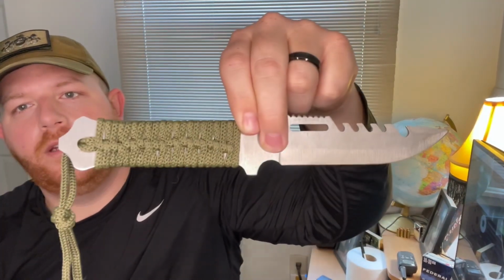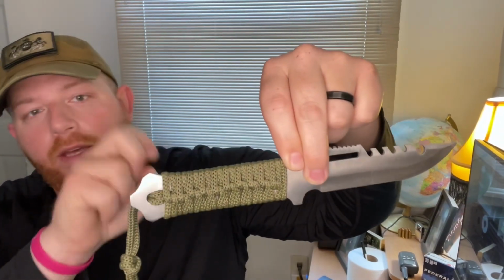Knives: Brief overview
Nothing fancy here. Just a quick rundown of the 3 most typical types of knives you’ll use daily and while outdoors.